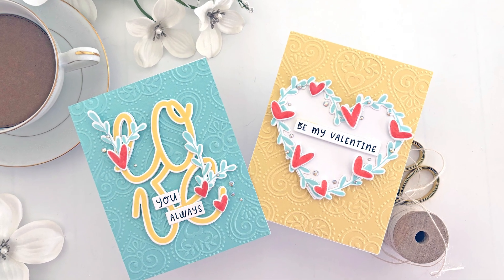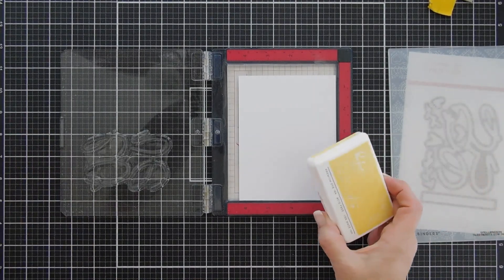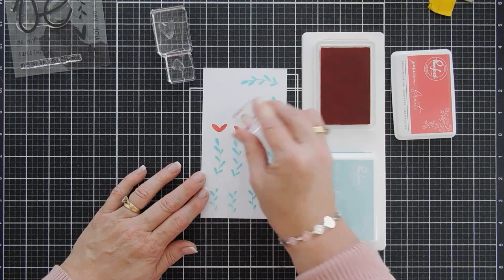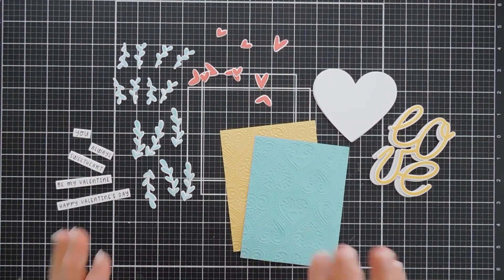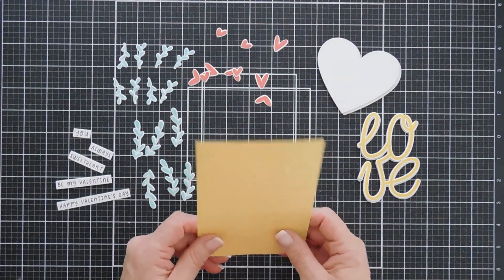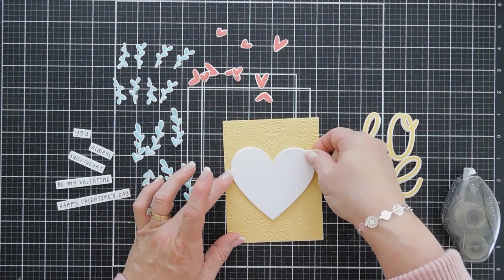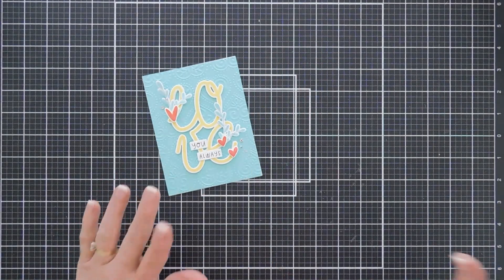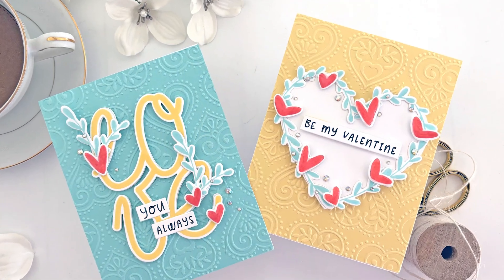Cardmaking with Spellbinders club Kits | Spellbinders Clear Stamp & Die Club Kit December 2023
This month the Spellbinders Clear Stamp & Die of the Month Club Kit is filled with love perfect for Valentines Day, Anniversaries and Just because cards!

• **Pinkfresh PREMIUM DYE FULL SIZE INK PADS
[ Today I used: Passion Fruit, Sea Breeze, Lemon Whip and Detail Black ]

• SPELLBINDERS COLOR ESSENTIAL CARDSTOCK - ALL
[ Today I used:  Waterfall and Chamomile ]